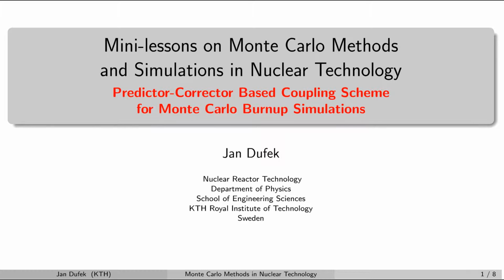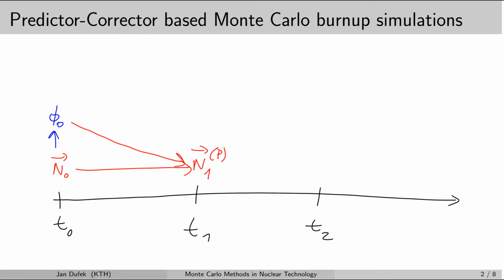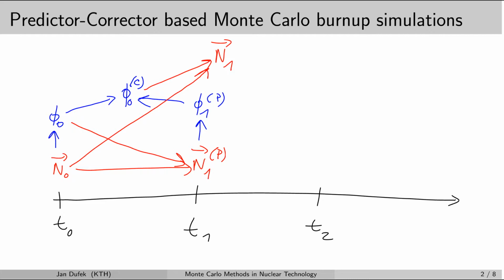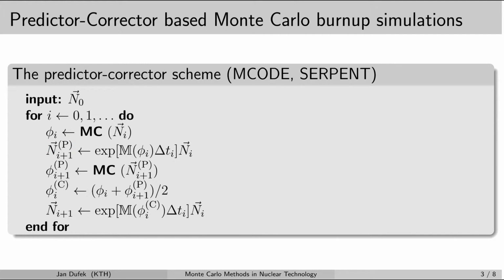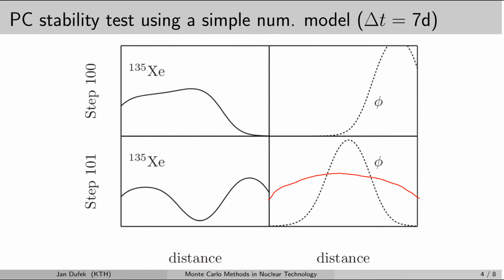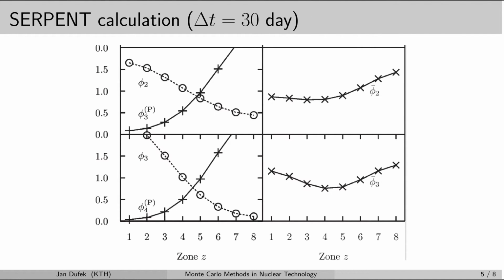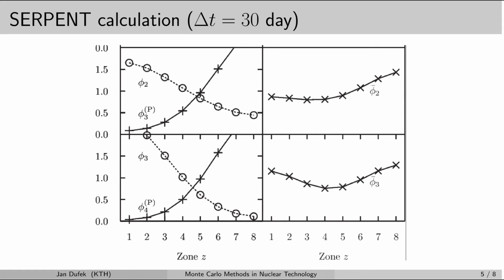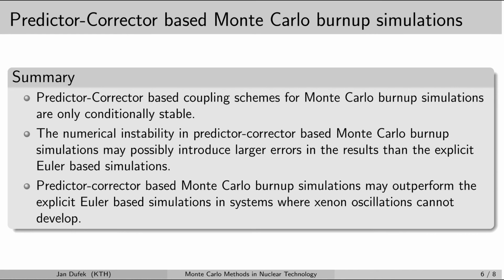MC simulations: 7.4 Predictor-corrector burnup scheme